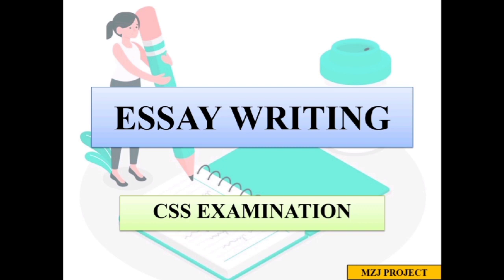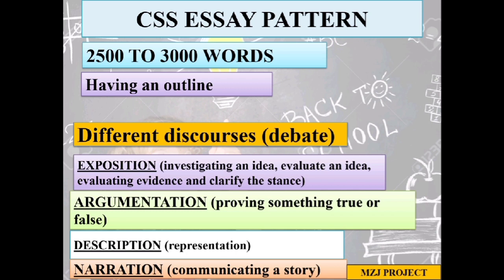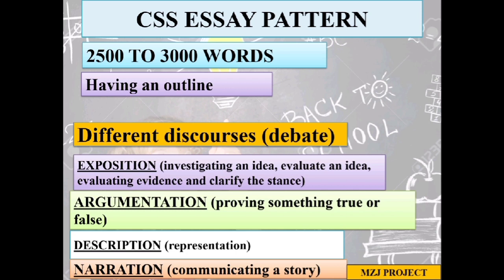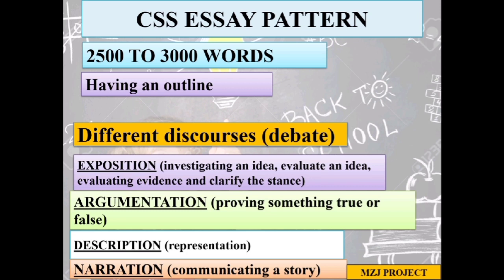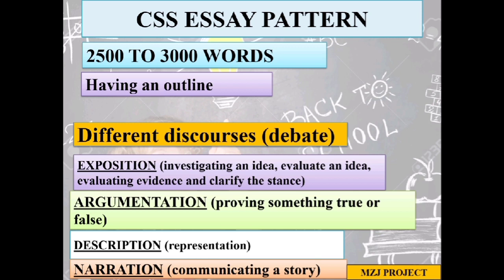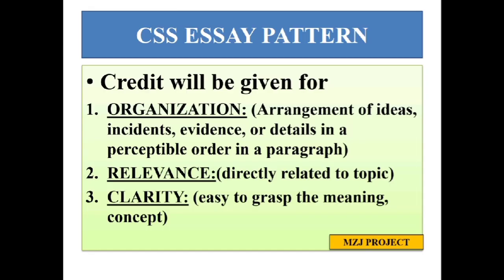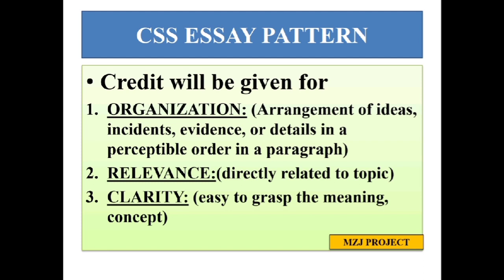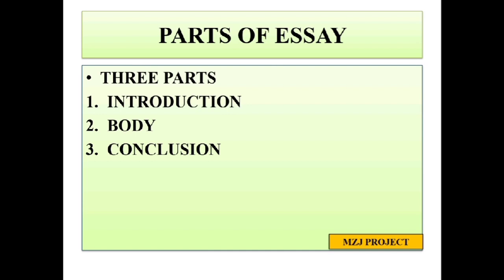How to write an impressive English essay in css examination.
Every year thousands of students fail in English essay paper. In this video some requirements of essay paper are discussed which are mentioned by FPSC on question paper.